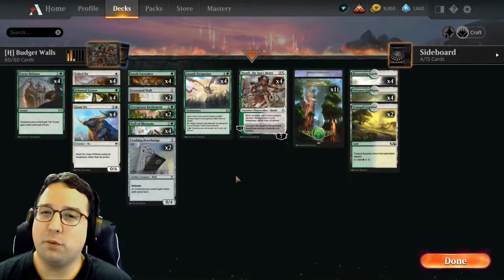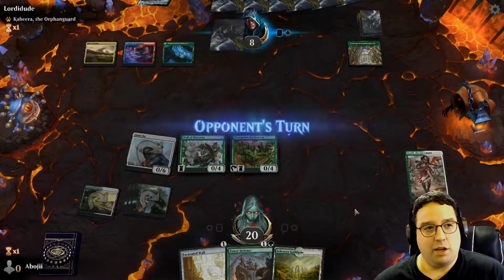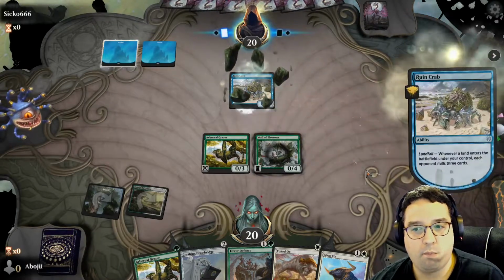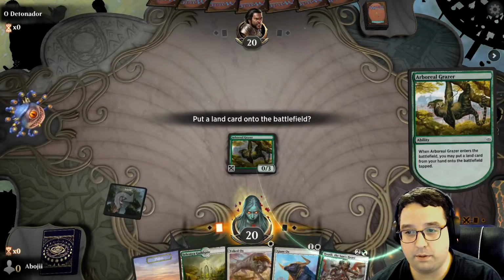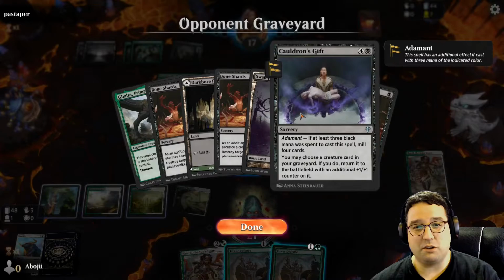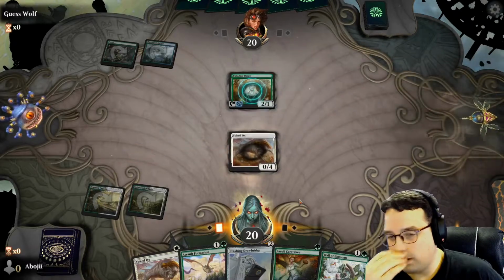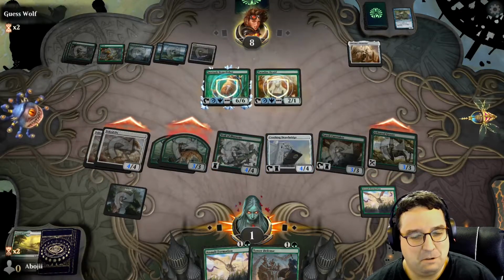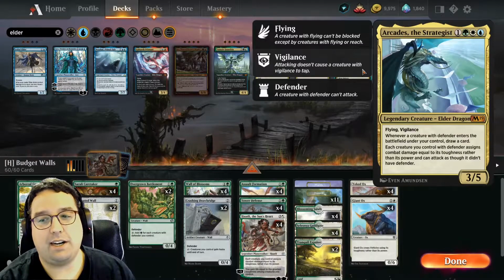MTG Arena Historic ⚪🟢 Selesyna Budget Walls (Bo1) Midnight Hunt Deck | Magic: The Gathering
Decided to try something different out for this video.  Exploring a budget deck in the play queue.  Surprisingly different from the typical Historic experience!

Timestamps:
0:00 - Intro
4:08 - vs. Shrines (Match 1)
6:43 - vs. Mono Red Aggro (Match 2)
10:04 - vs. Mono U Mill (Match 3)
13:37 - vs. Mono Red Aggro (Match 4)
17:20 - vs. Golgari Reanimator (Match 5)
22:16 - vs. Selesnya Lifegain (Match 6)
25:40 - vs. Simic Land Destruction/Mutate (Match 7)
31:35 - vs. Mono Red Aggro (Match 8)
34:25 - Closing Thoughts